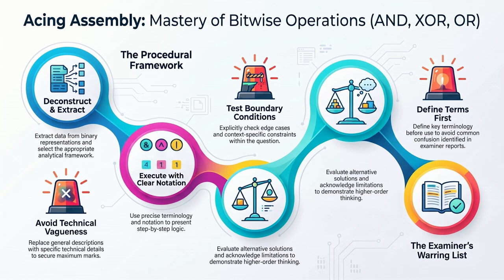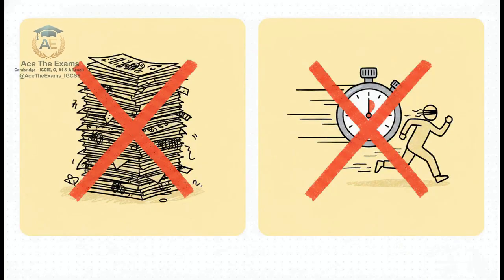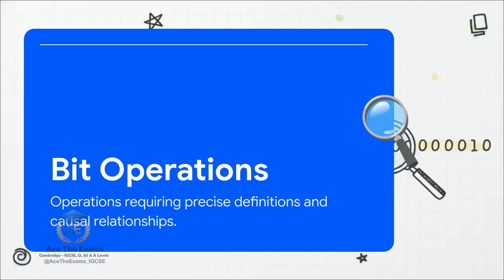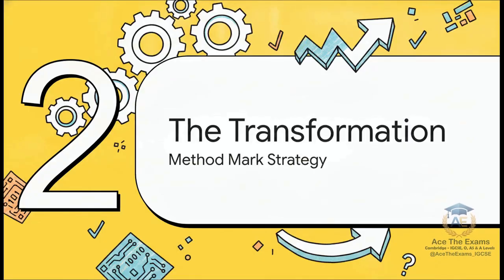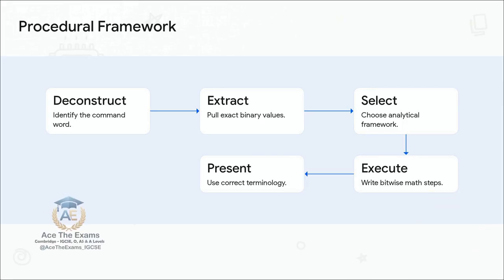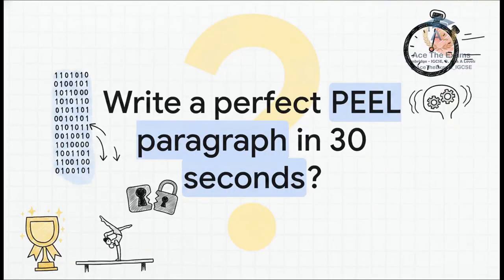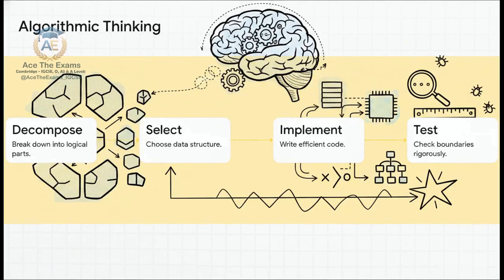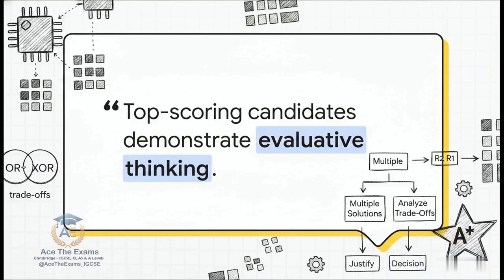Assembly Language Bit Operations AND, XOR Explained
Learn assembly language bit operations and, xor quickly with clear exam-focused steps and a concise worked explanation. examtips alevel computerscience #9618